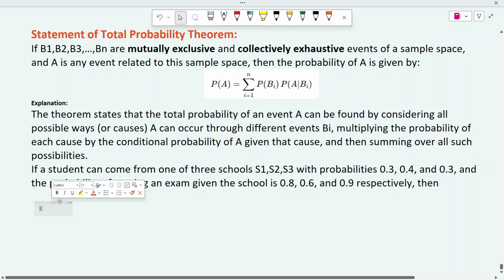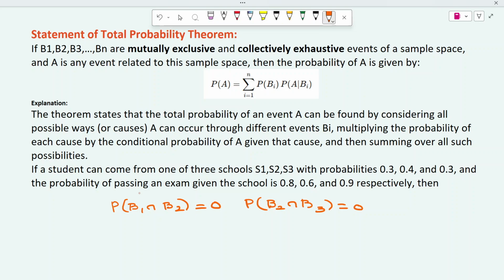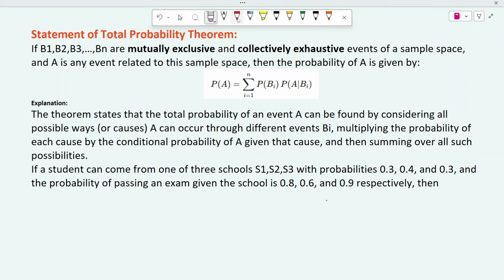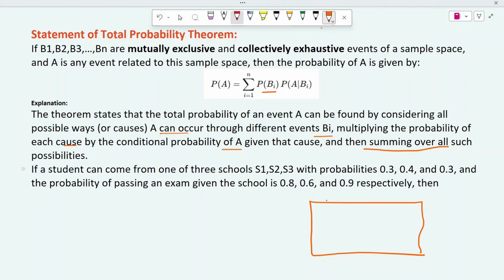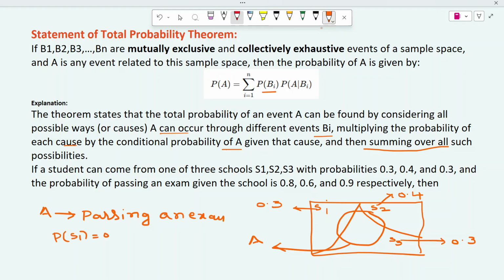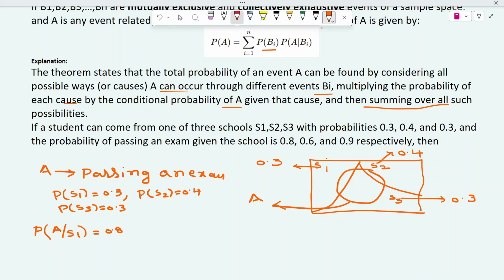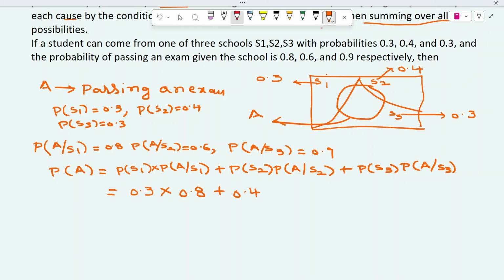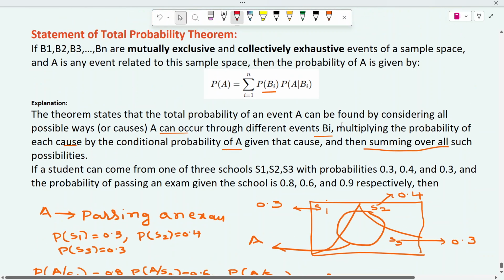“Theorem of Total Probability | Definition, Formula, and Example”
In this video, we explain the Statement of Total Probability Theorem — one of the most important results in Probability Theory.

You’ll learn how to use this theorem to calculate the probability of an event by considering all possible cases that can lead to it.

What is the Theorem of Total Probability

Statement and Formula of the theorem

Real-life and numerical examples

Connection between events, sample space, and conditional probability

Perfect For

B.Tech / M.Tech students in ECE / CSE / EEE / Civil / Mechanical

GATE / ESE / UGC NET / University Exam aspirants

Students learning Probability, Random Variables, and Random Processes